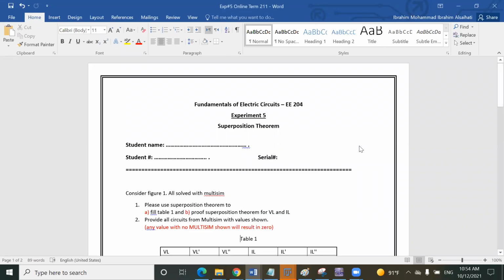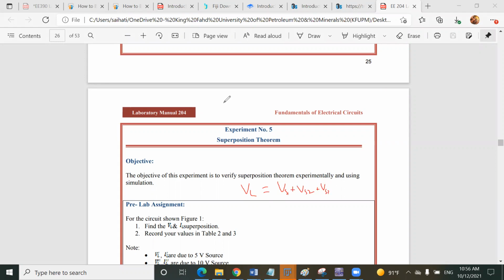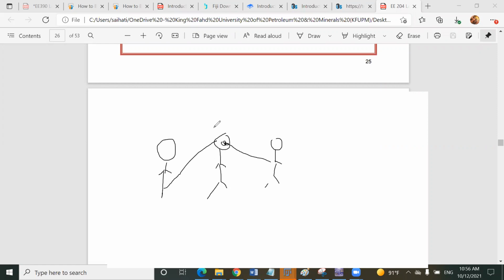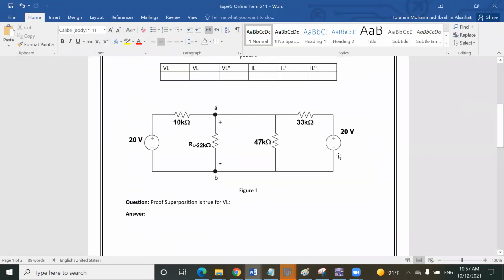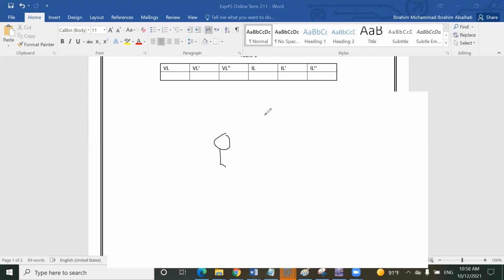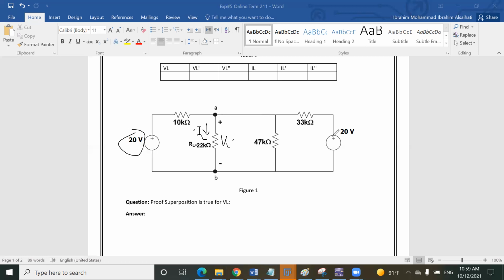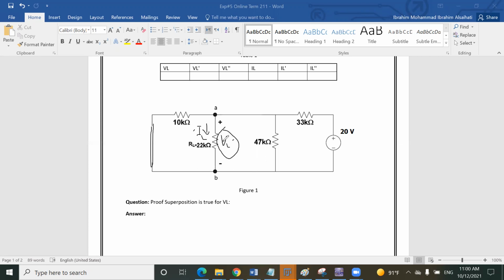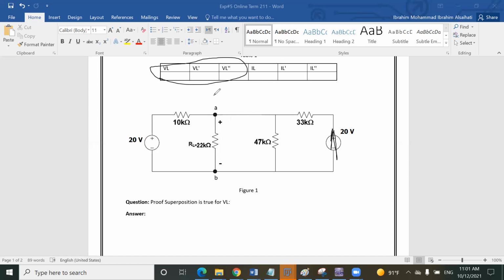EE204 Experiment 5